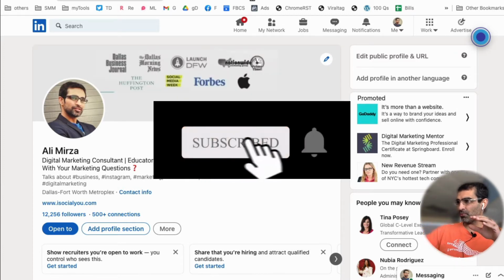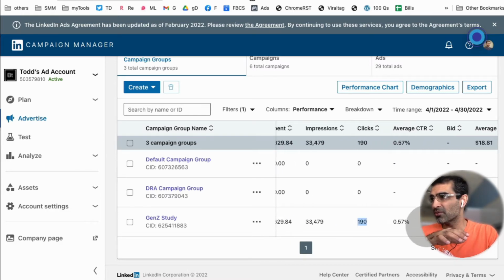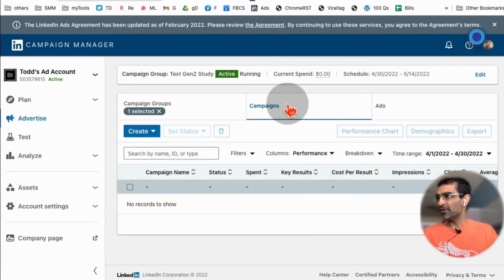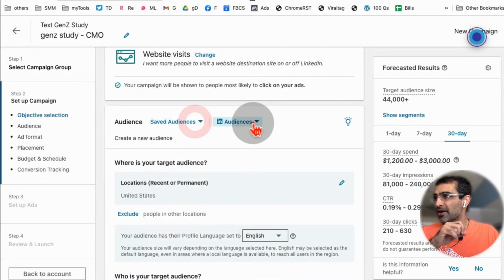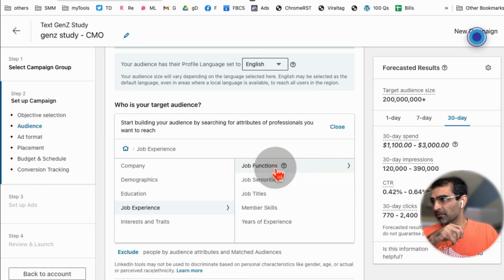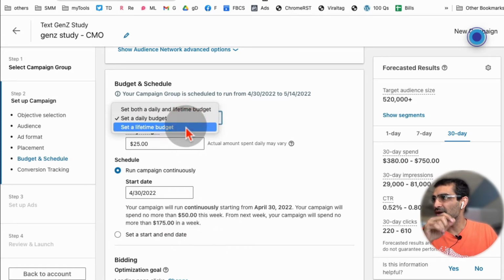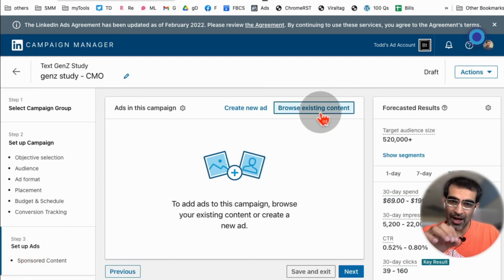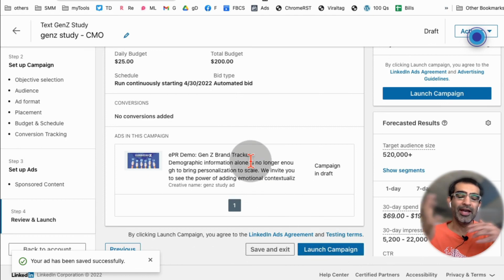LinkedIn Ads For Beginners - Create LinkedIn ads Campaign Step By Step Tutorial